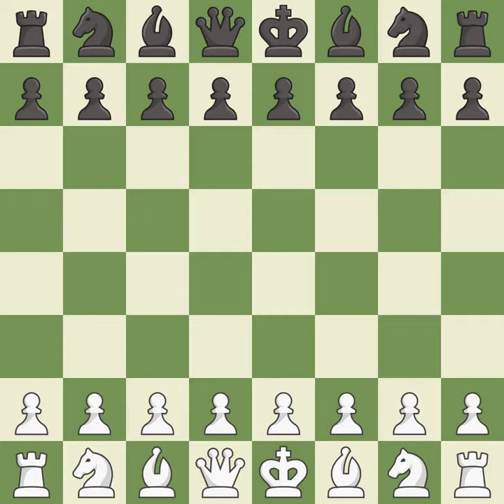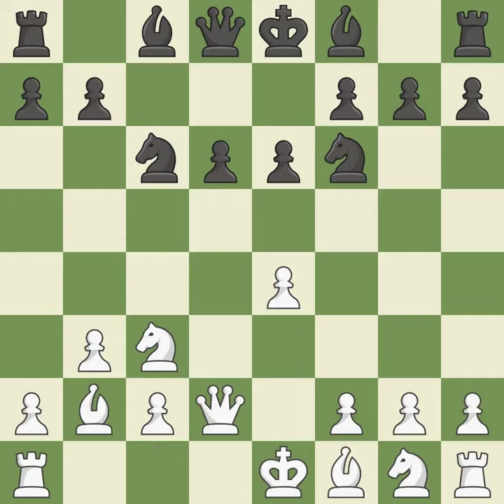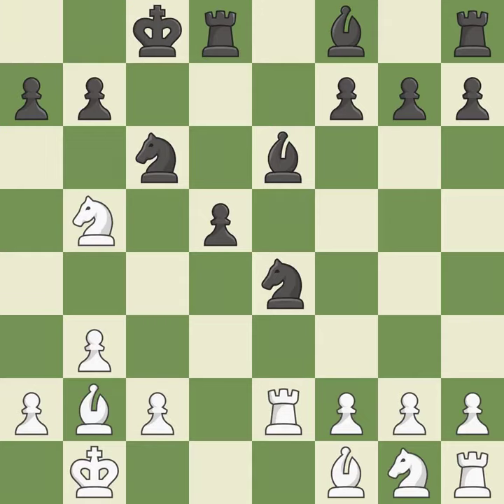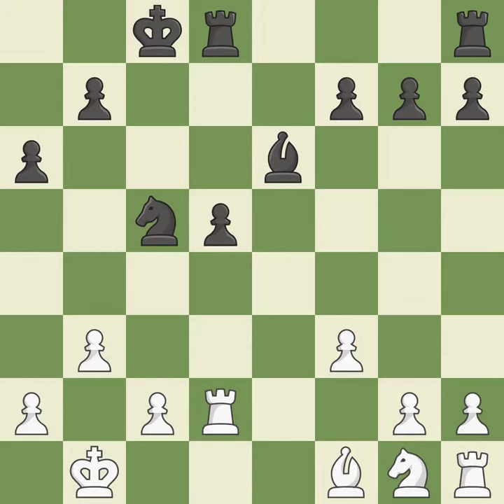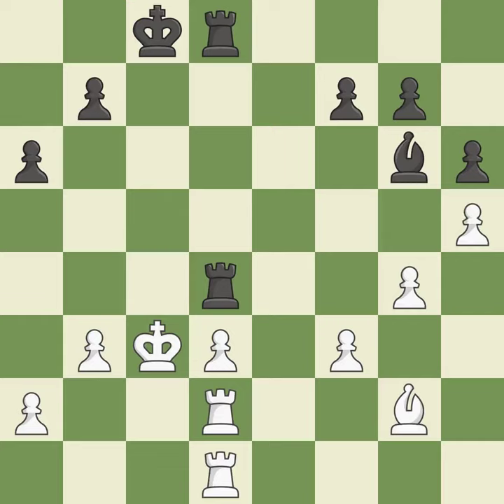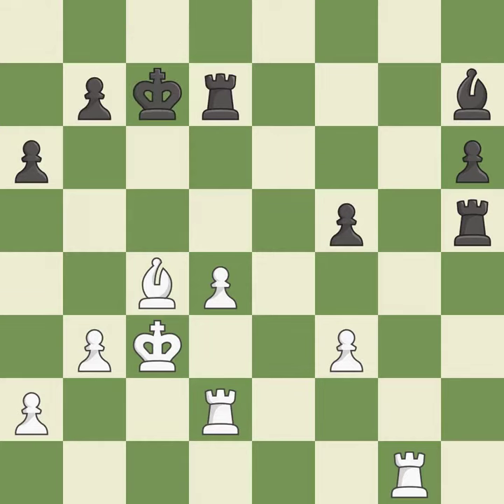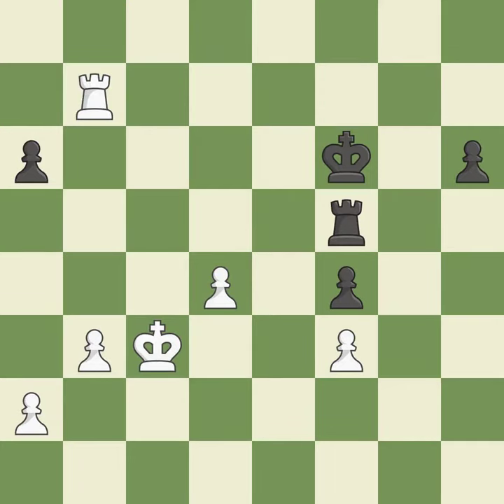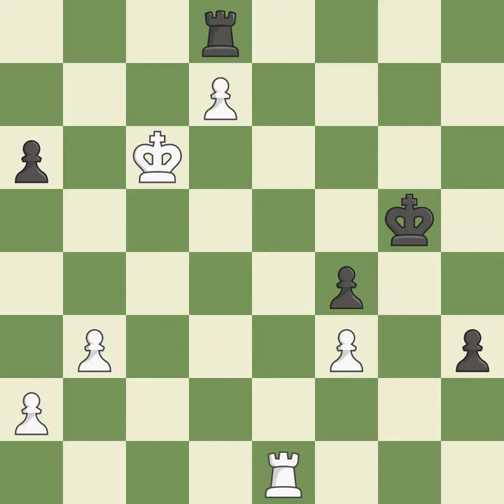White Nakamura,Hi,Black Vachier Lagrave,MSicilian Defense: Closed, 2...d6,Event Cote d'Ivoire Rapid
Sicilian Defense: Closed, 2...d6,Event Cote d'Ivoire Rapid 2019,Site Abidjan CIV,Date 2019,Round 1.2,White Nakamura,Hi,Black Vachier Lagrave,M,Result 1-0,WhiteTitle GM,BlackTitle GM,WhiteElo 2761,BlackElo 2780,ECO B23,Opening Sicilian,Variation closed,WhiteFideId 2016192,BlackFideId 623539,EventDate 2019